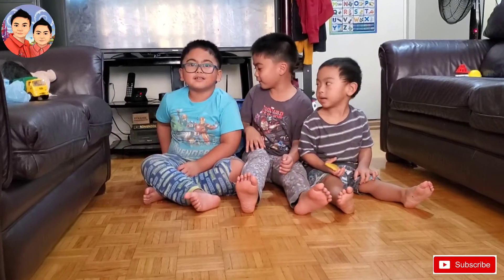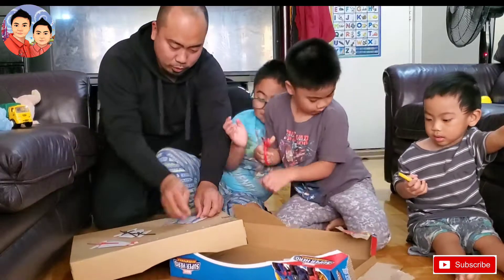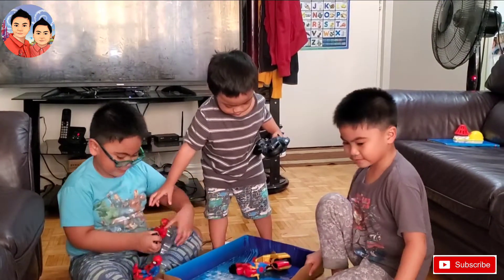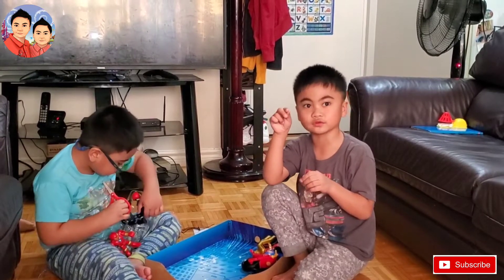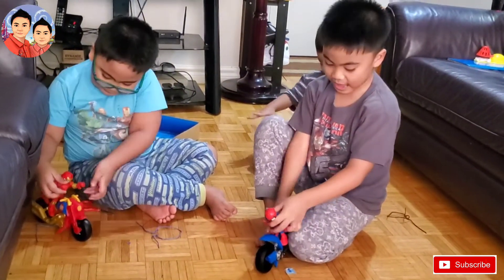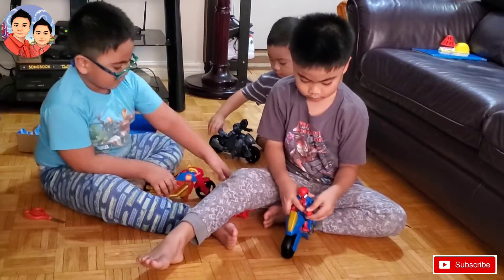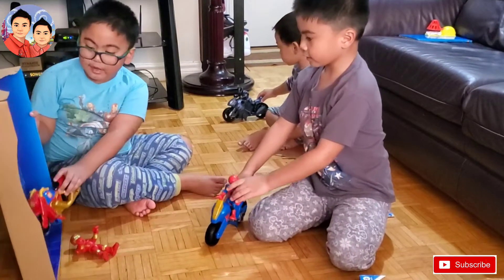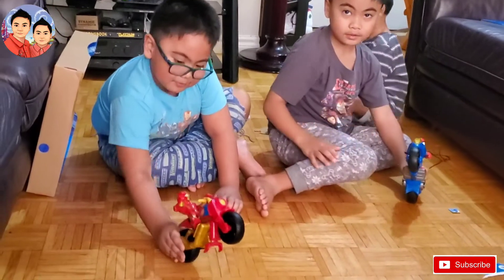Marvel Superheroes | Unboxing